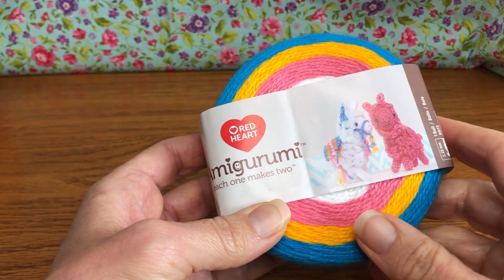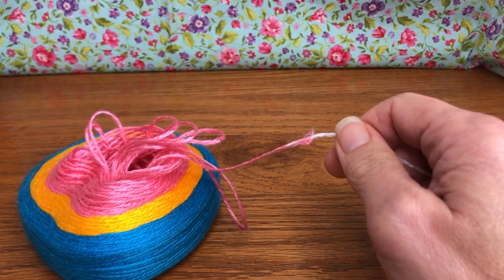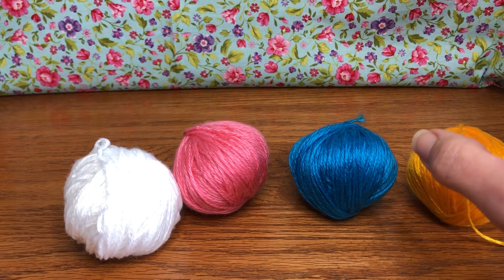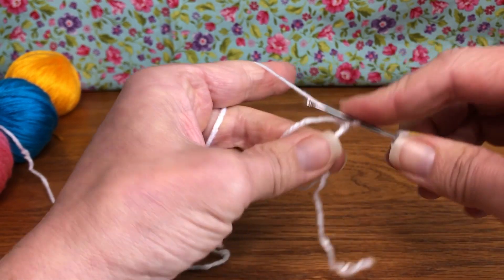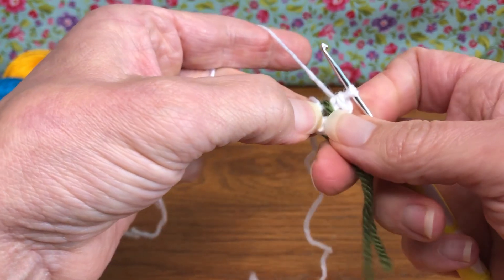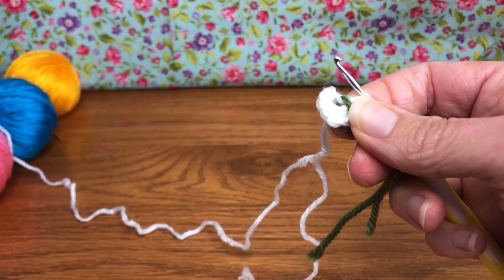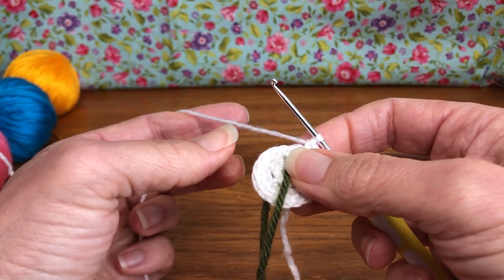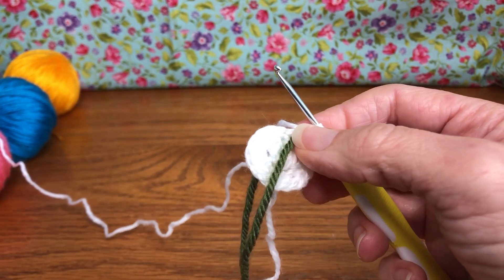Cute Crochet Llama Body Rounds 1-3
You will need:
25-27g white, pink, blue & yellow size 1 yarn
or use Red Heart Larry & Linda Crochet Llama kit
2.25mm crochet hook
yarn needle
embroidery needle
black embroidery floss
6mm safety eyes
drinking straw
poly fil stuffing
scissors

Finished Project Measures Approximately 5” tall x 4” long

Note:
Yarn A= white
Yarn B= pink
Yarn C= blue
Yarn D= yellow

Body:
Using yarn A (white)
Round 1:
magic circle, 6sc in magic loop
do not join, place marker  (6sts)

Round 2:
BLO 2sc in each st (12 sts)

Round 3:
*sc in next st, 2sc in next st rep* around (18sts)